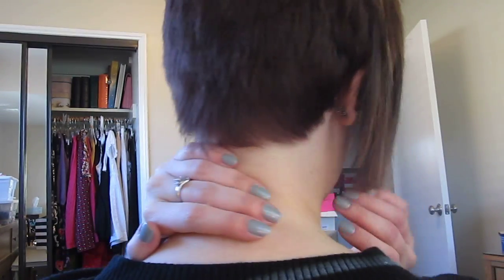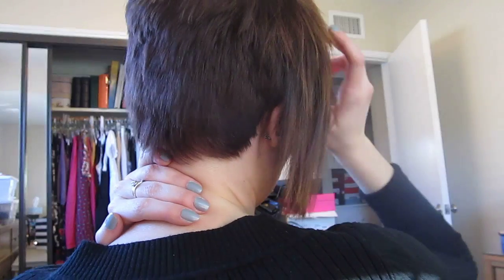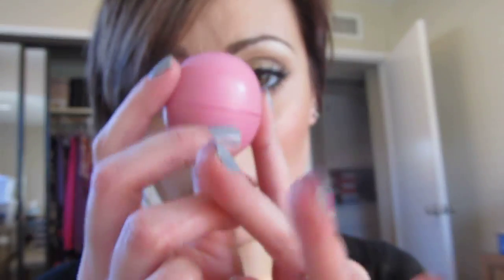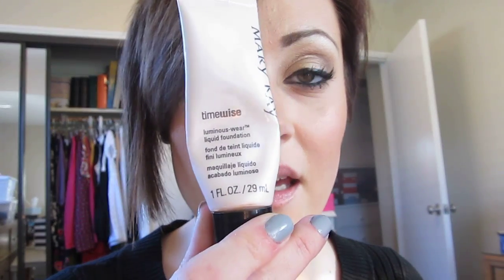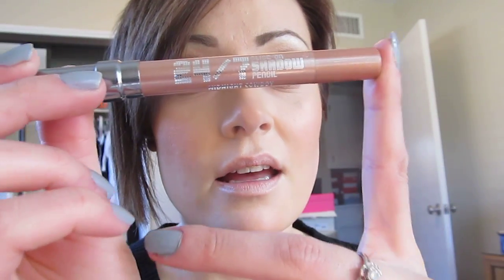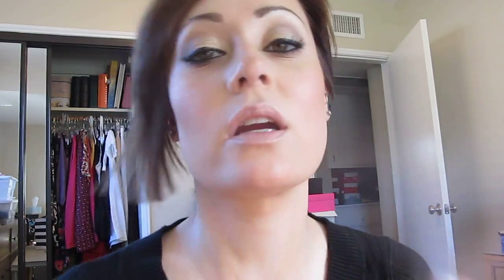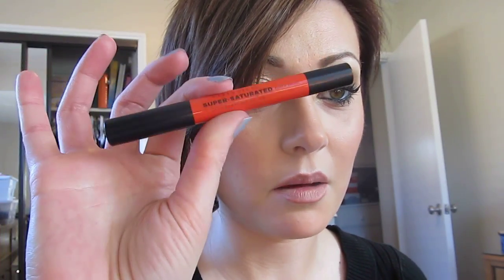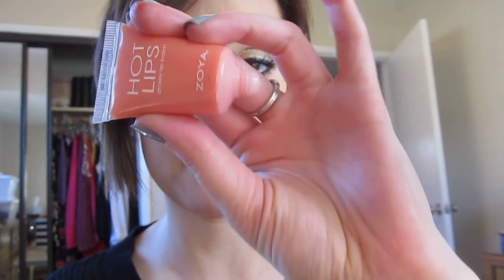Lip Combo: Punch Drunk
Here are the links to my Blog, Twitter, Facebook, personal YouTube channel, and vegan themed collab channel.

On my nails is China Glaze Nail Lacquer in Pelican Grey.

Lips:
1. Mary Kay Satin Lips Satin Lip Mask (V)
2. Mary Kay Satin Lips Satin Lip Balm (CF)
3. Mary Kay Timewise Luminous Wear Foundation in Ivory #04 (V)
4. Urban Decay 24/7 Glide On Shadow Pencil in Midnight Cowboy (V)
5. Urban Decay 24/7 Lip Liner in Naked (V)
6. Urban Decay Super Saturated High Gloss Lip Color in Punch Drunk (V)
7. Urban Decay 24/7 Eye Liner in Yeyo (V)
8. Zoya Hot Lips Glossy Lip Balm in Sorbet (*V)